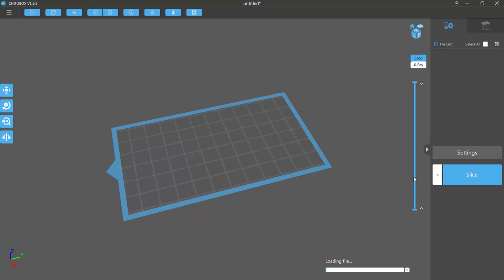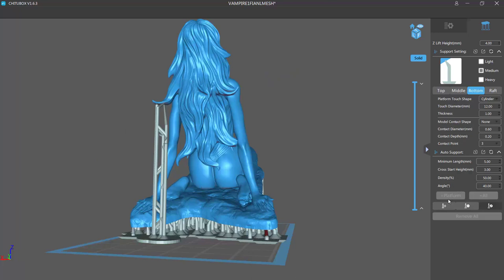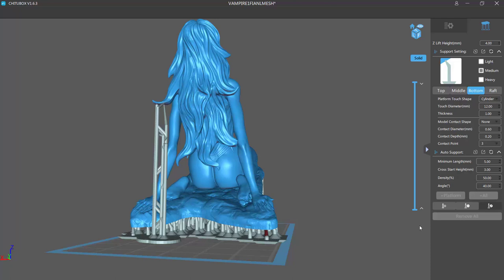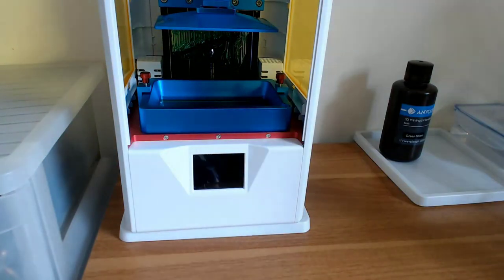3D Resin Printing and Painting for Miniatures The Vampire Girl Printing and set up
3D Resin Printing and Painting for Miniatures
This Lecture: 3D Resin Printing and Painting for Miniatures -The Vampire Girl Printing and set up

Using the Anycubic Photon S - Learn how to setup and print on a resin printer and how to construct and paint engaging miniatures

This course will guide you through the process of Resin Printing and Painting 3D Minatures from start to finish, for 3D Sculpting we will be using ZBrush exclusively! and the course will include full workshops added through out the year

I also include FREE Section lectures on the Anycubic Photon S to help people get better results and understand the printer better.

Workshop 1 - Sexy Vampire Girl
In this section we will go from Sculpting in Zbrush and right through from printing to the fianl Paint Job.

More sections to come...